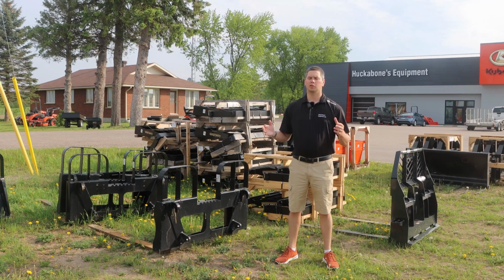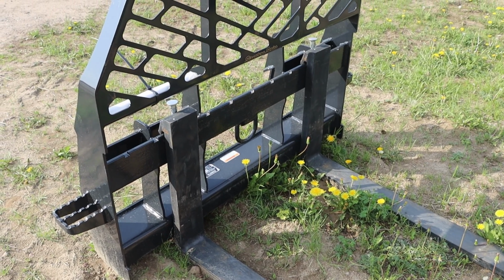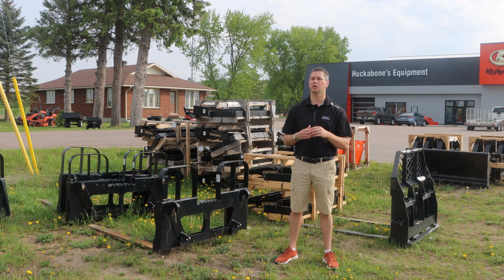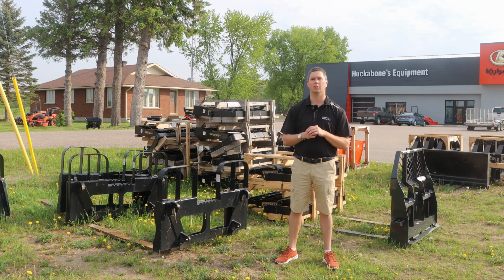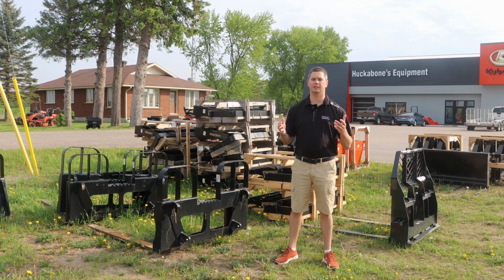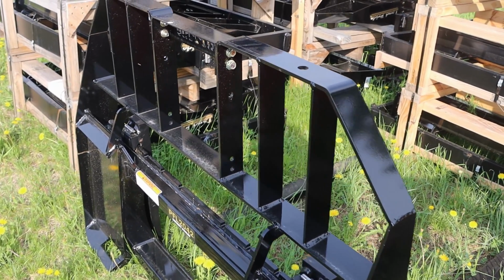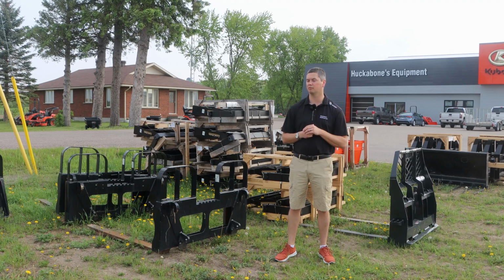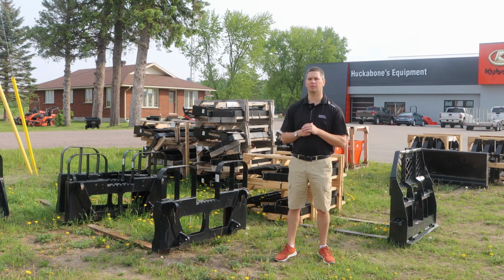Pallet Forks - Make Sure You Know This!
Chris breaks down how to choose the best pallet fork for your application!